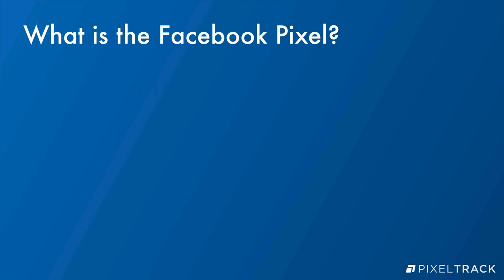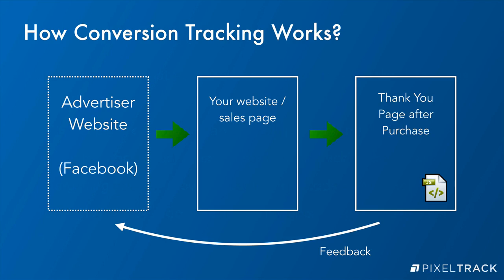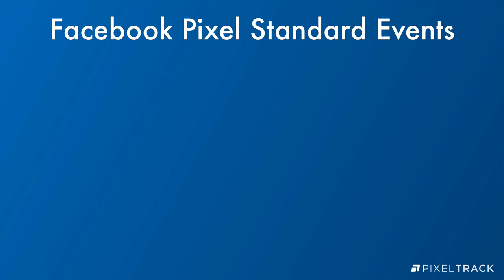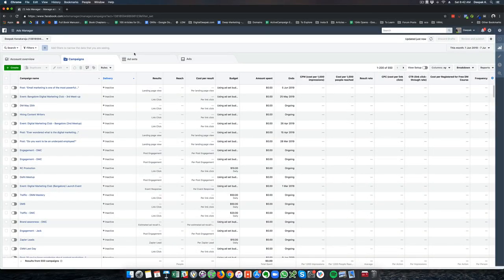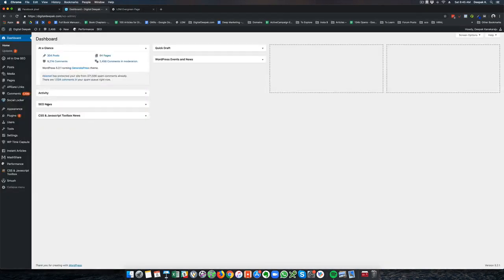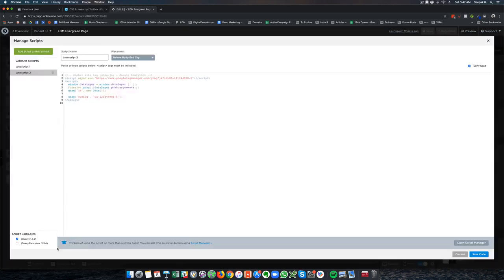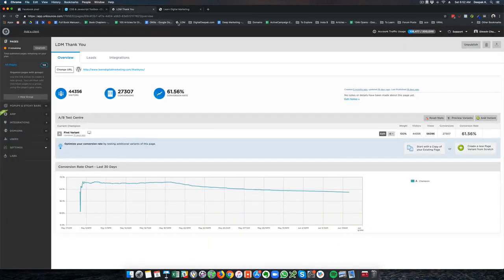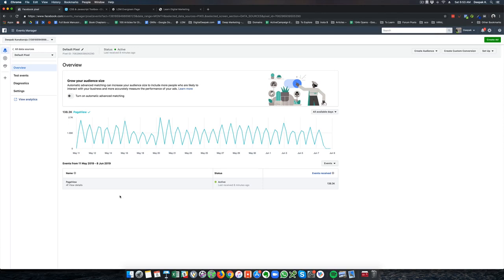Lesson 4: Understanding Facebook Pixel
Welcome to Lesson 4 of our in-depth course on Facebook and Instagram advertising! In this lesson, we unravel the mysteries behind the Facebook Pixel, a powerful tool that can revolutionize your advertising efforts on these platforms.

Join us as we demystify the Facebook Pixel, explaining what it is, how it works, and why it's an indispensable asset for any marketer or business owner looking to maximize their ROI.

In this video, we'll cover:

Introduction to Facebook Pixel: Understand the basic concept and function of the Facebook Pixel.
Installation Process: Learn how to set up and install the Facebook Pixel on your website.
Tracking Capabilities: Explore the various actions and events that the Facebook Pixel can track, including page views, conversions, and custom events.
Audience Building: Discover how the data collected by the Facebook Pixel can be used to create highly targeted audiences for your ad campaigns.
Conversion Optimization: Learn how to use the Facebook Pixel data to optimize your ad campaigns for better performance and higher conversions.
Retargeting Strategies: Unlock the power of retargeting by leveraging the insights provided by the Facebook Pixel to reach users who have previously interacted with your website or app.
By the end of this lesson, you'll have a comprehensive understanding of what the Facebook Pixel is and how it can supercharge your Facebook and Instagram advertising efforts.

Ready to harness the full potential of the Facebook Pixel?

Join us at SparkBPL Training and embark on this enlightening journey today!